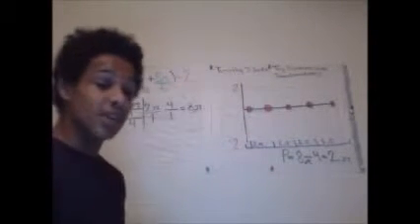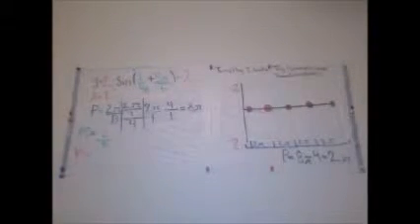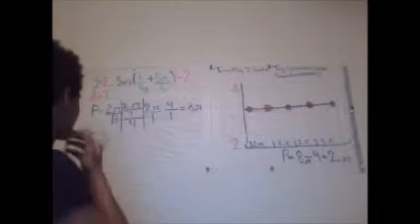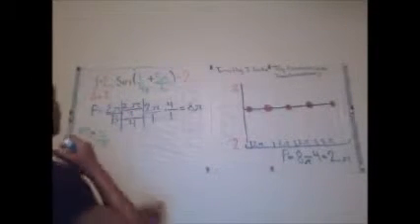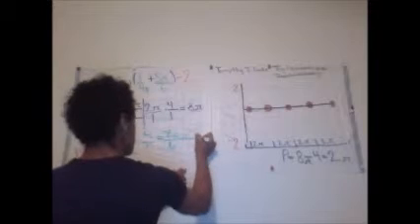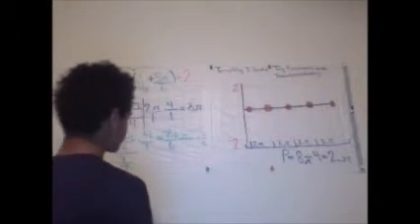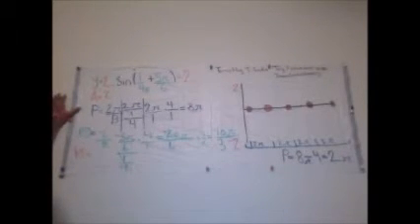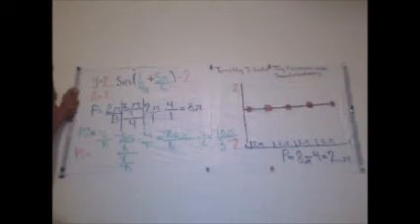Trig functions and Transformations